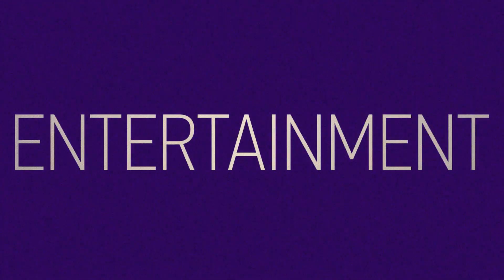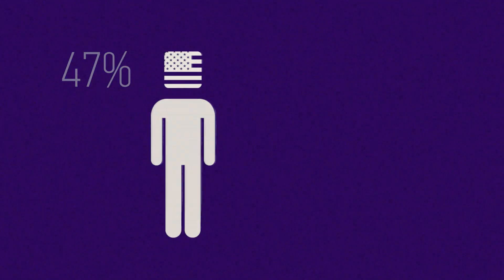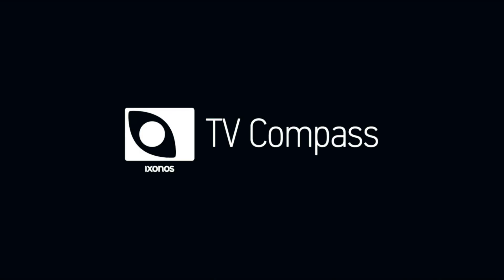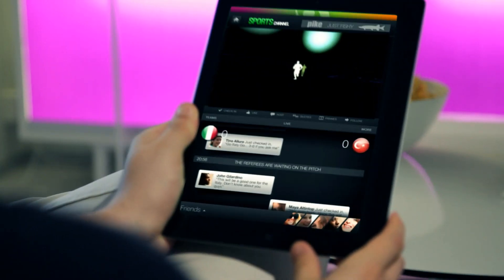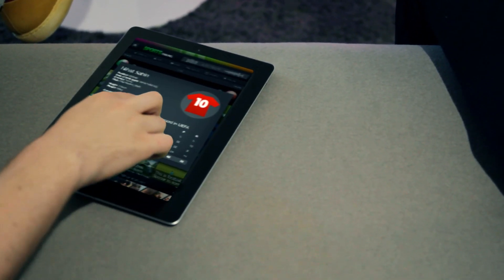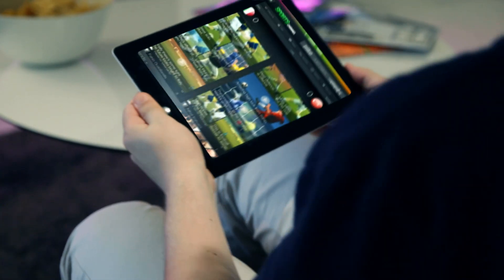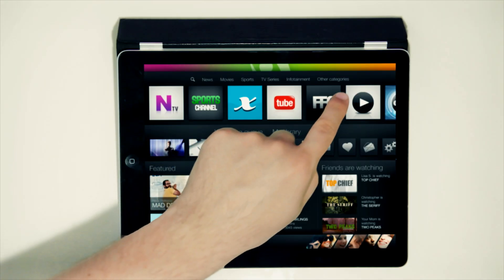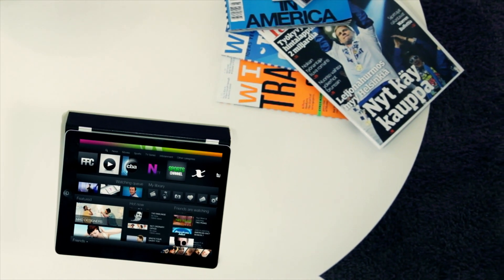Ixonos' TV Compass - a real time contextual, social & personal experience of tomorrow's television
TV Compass -- a real time contextual, social and personal experience of tomorrow's television:

Ixonos User Experience Design Centre has designed an easy-to-engage social TV experience that works consistently across television sets, smartphones and tablets. TV Compass offers a seamless transition between broadcasted content and other online content. For the TV viewers, this means a consistent and engaging user experience despite the device they use.
TV Compass is a modular system open to different contents, delivery methods and business models. It allows companies such as media conglomerates, cable companies, operators, home electronics manufacturers as well as SW & HW manufacturers, to deliver media content to end users across devices. The solution has been designed to be compatible with multiple platforms.

During Intel Developer Forum (IDF2011) in San Francisco on 13-15 September 2011, Ixonos is showcasing the TV Compass at the company's booth #728.